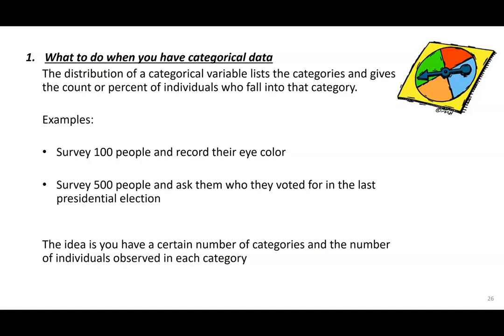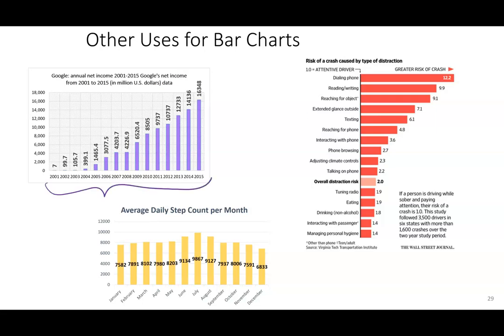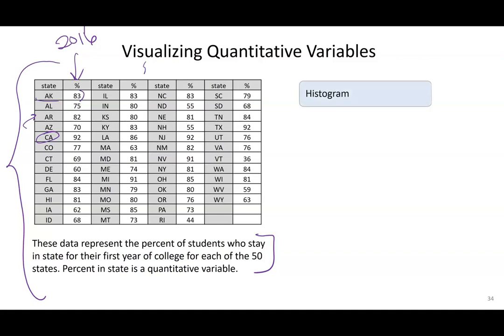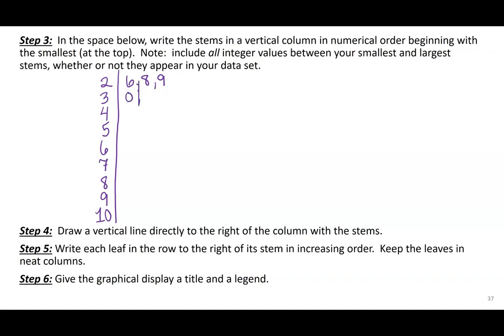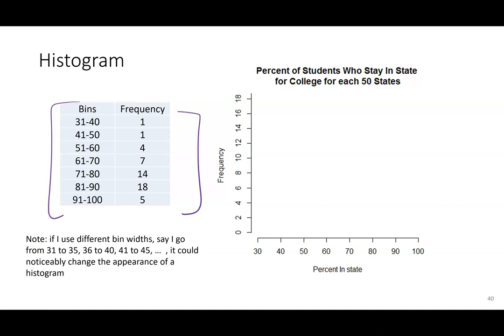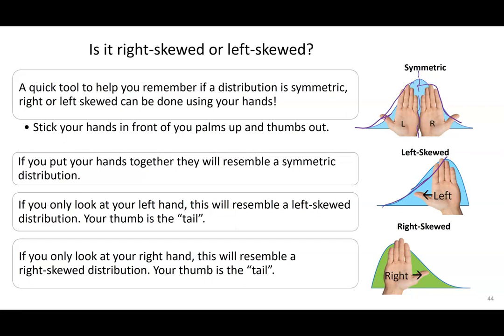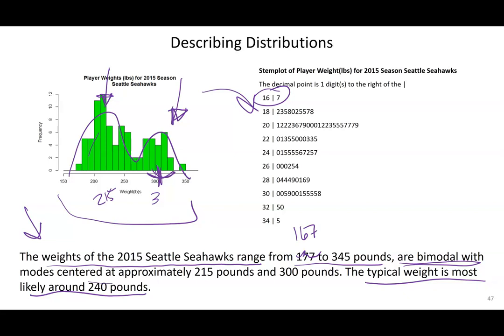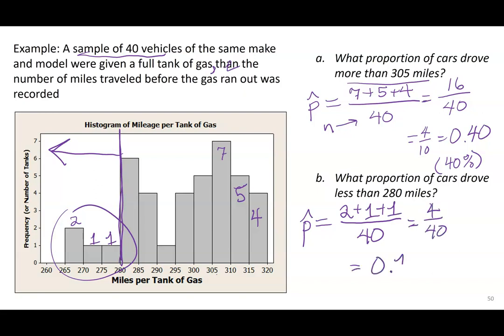ST201 Lesson 02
ST201 Lesson 2: Data Visualization (plots/graphs)

(Slides 25-50)

If wanting to break this one up, a good place to break the video up:

1. Plots for categorical variable (first 9.5 minutes, Slides 25-32)
2. Plots for quantitative variables (remainder, Slides 33-50)